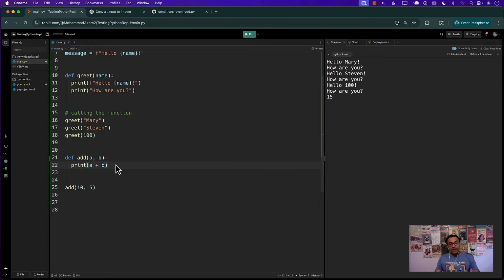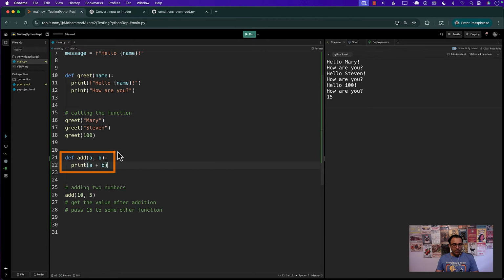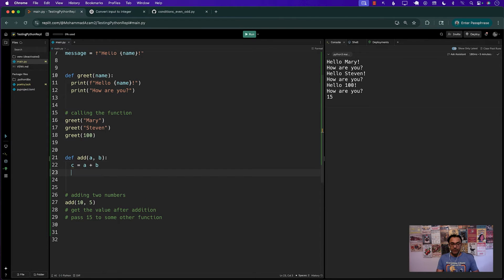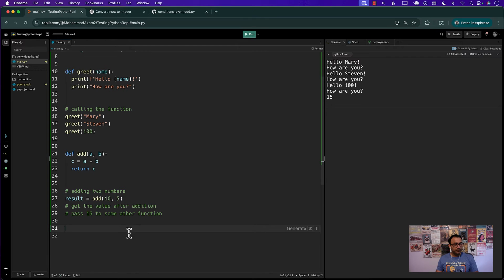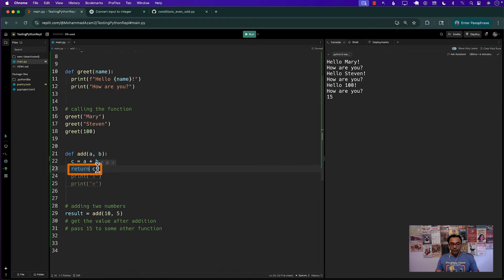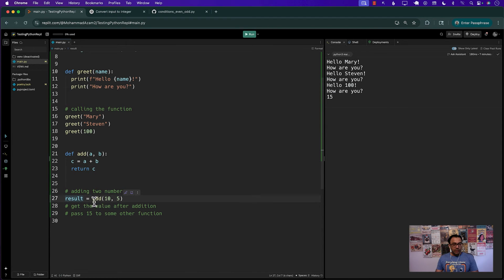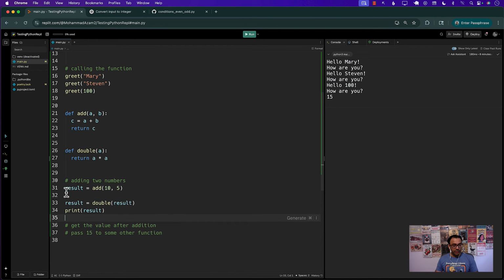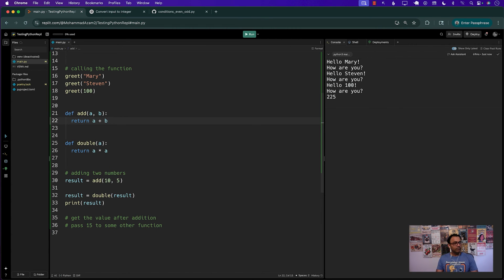#10 Python Bootcamp - Function Return Values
In this video, you'll learn all about function return values in Python! 🐍

We'll explore:
✅ What return means in a function
✅ How to return values from a function
✅ The difference between print() and return
✅ Using returned values in your program

By the end of this lesson, you'll be able to write Python functions that return data you can reuse, store, or pass to other parts of your code.

Perfect for beginners who are building a strong foundation in Python programming!

🧠 Try it yourself: Watch the examples, then pause and write your own functions using return.

✅ Expert-led courses
✅ Career-focused certifications